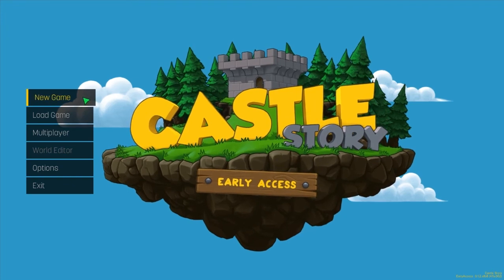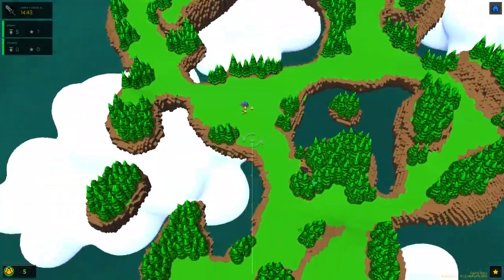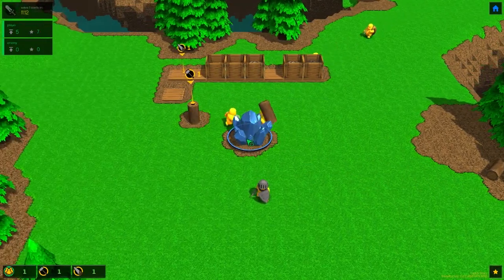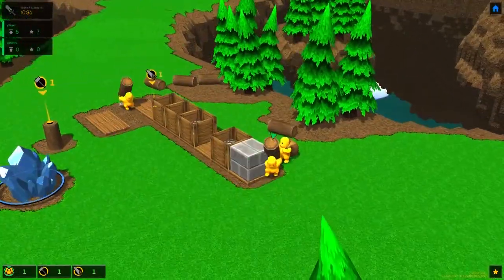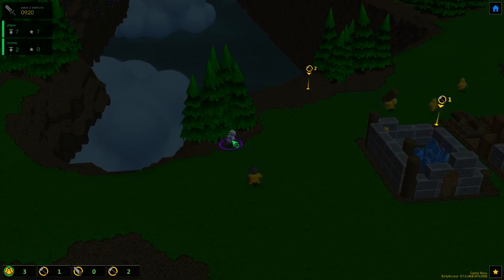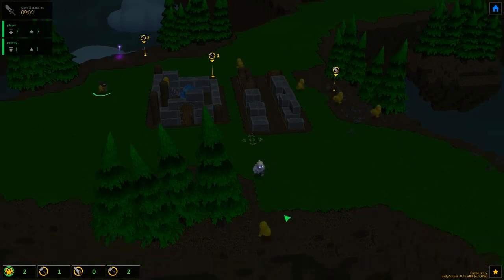First Look!! Castle Story - Mr Sinn Sinny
Today Mr Sinn Sinny takes his First Look at Castle Story - a new castlebuilding RTS by Sauropod Studios.  This game is still very much in Alpha but we've had a lot of fun with it so far and if you think you would too, check out the games website and buy into the Alpha now!